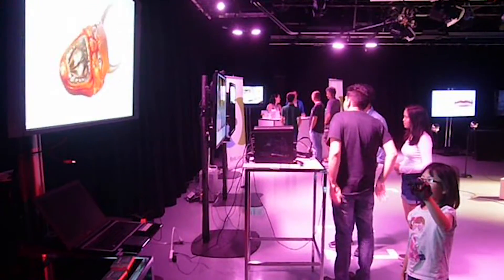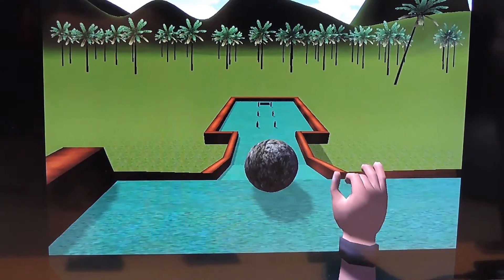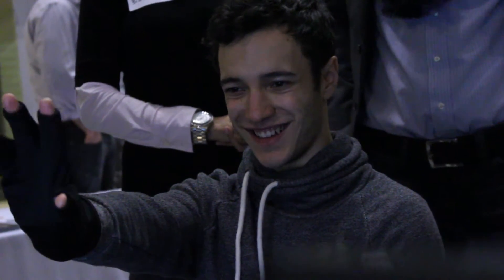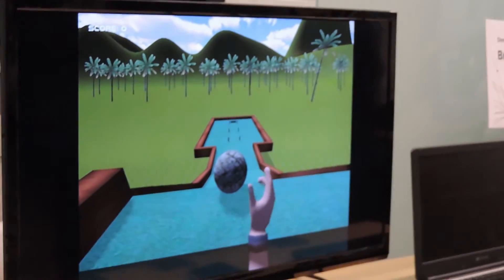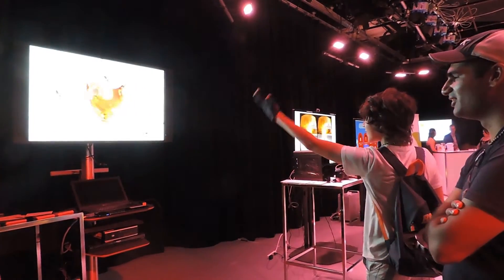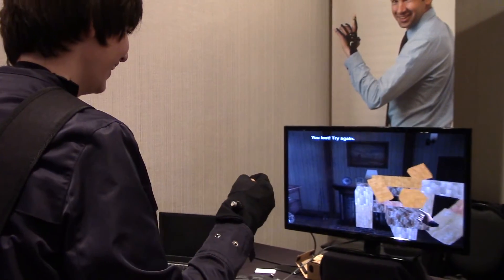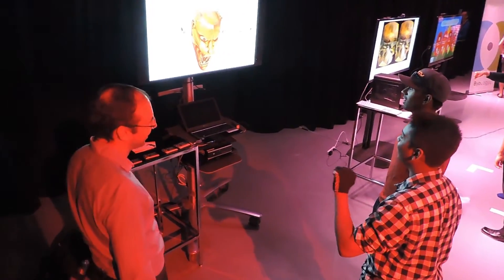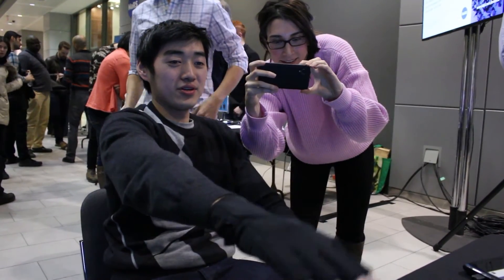How the ExoGlove from BreqLabs is a Better 3D Input Device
This video shows the sensor gloves in different public events and discusses why they are the most attractive solution for 3D interaction, especially in the context of virtual reality.